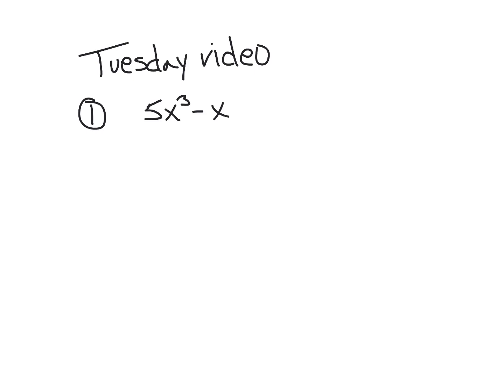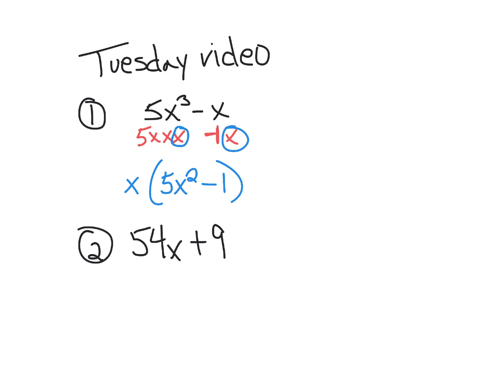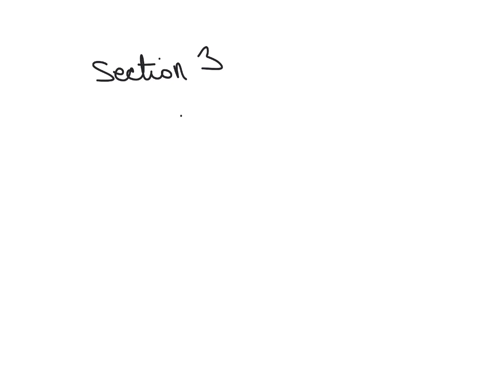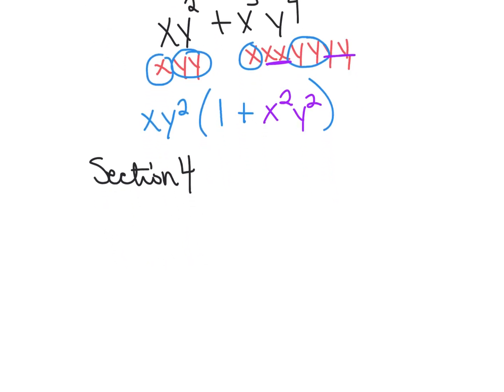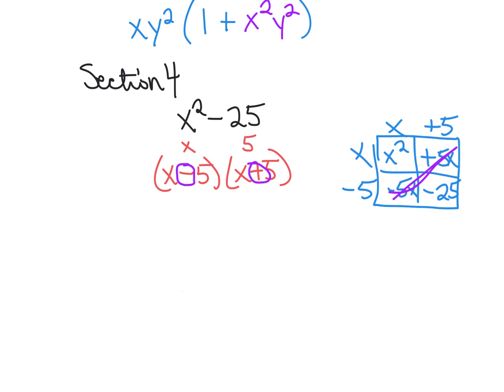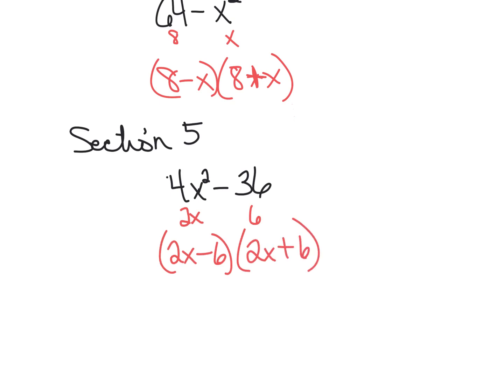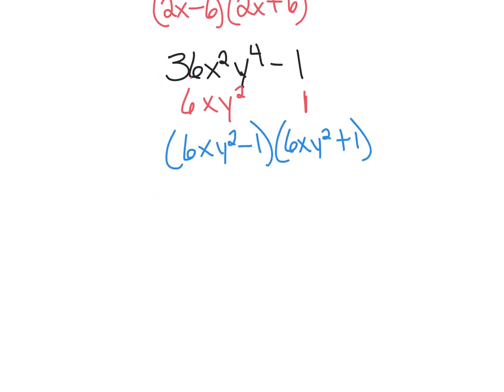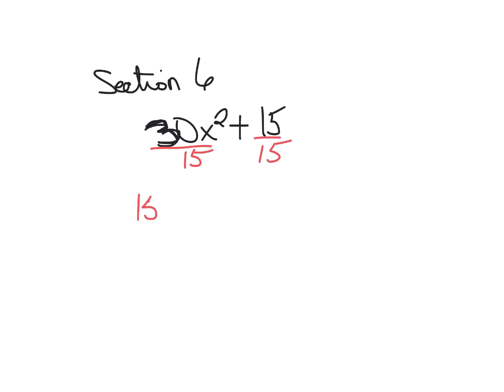Tuesday Video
00:00 Slide 1
02:55 Slide 2
09:10 Slide 3